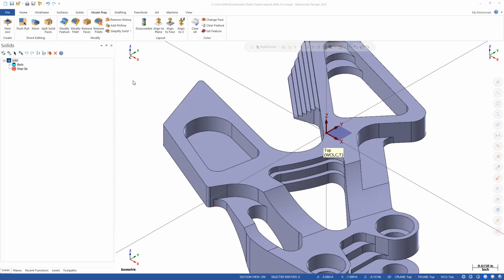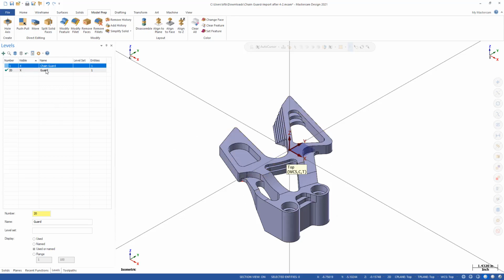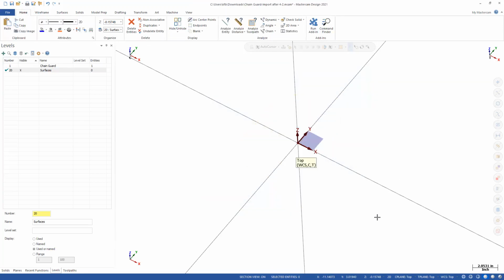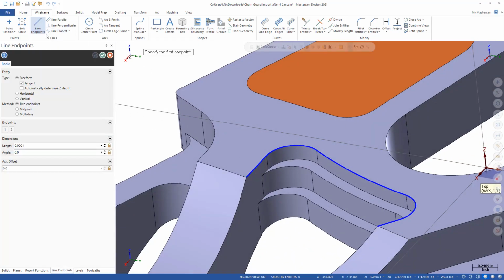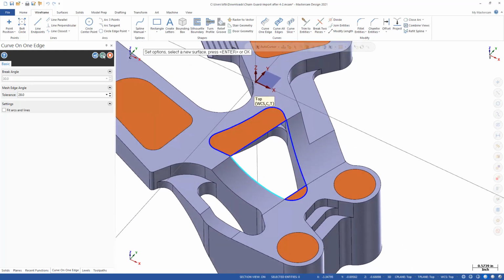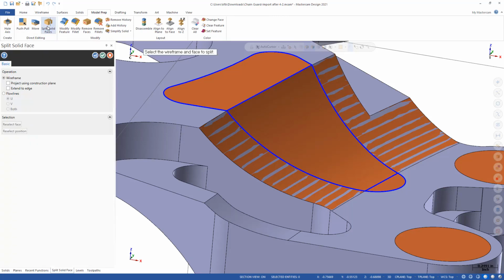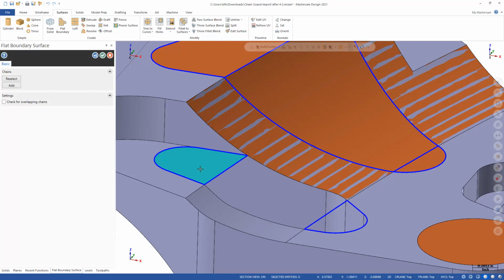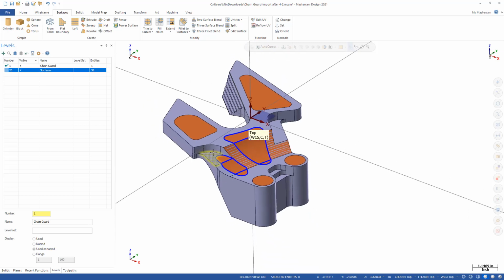Mastercam2021 數銑教程之3d銑削 加工中心走入門到精通（全38集 英語 1080P） 第16集 4 3 使用實體和模型準備功能 Using Solids and Model Prep F